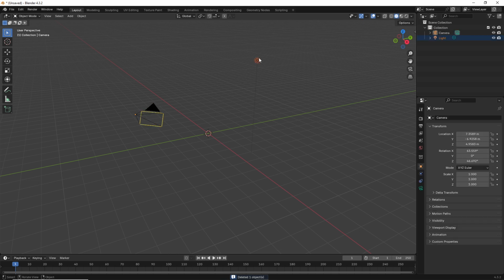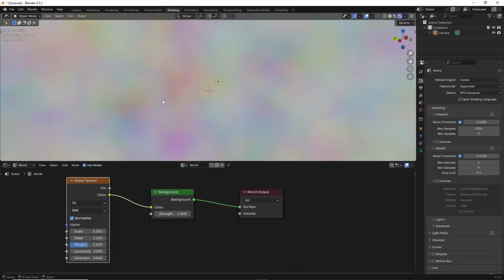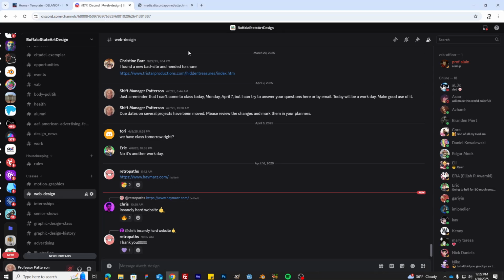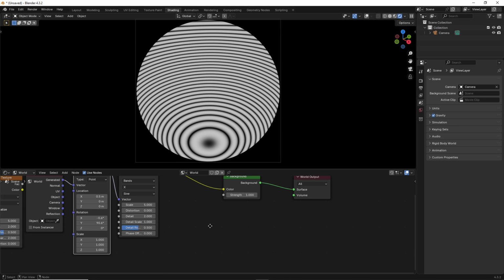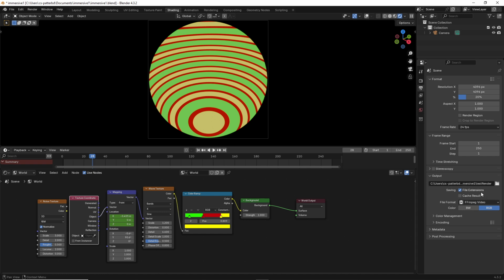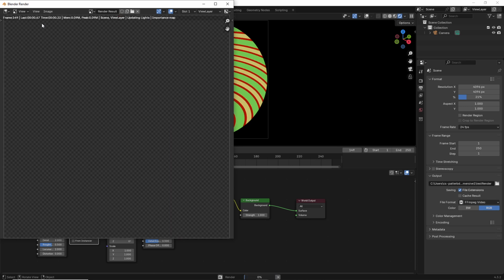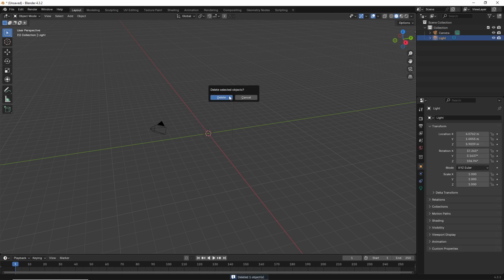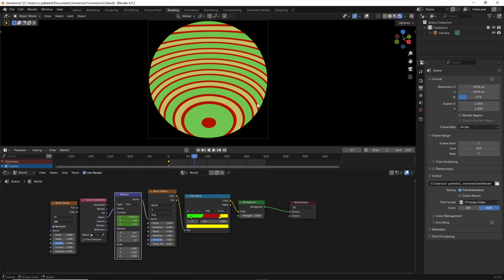Intro to Immersive Video in Blender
This is a simple demo recorded during class on setting up Blender to quickly make animations for planetariums or VR situations.